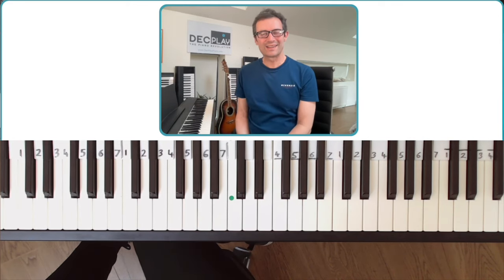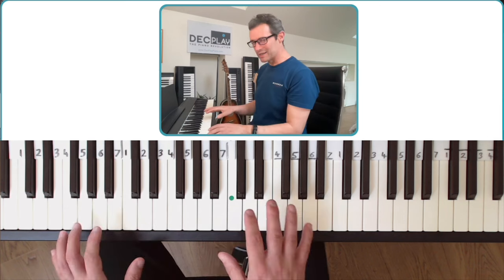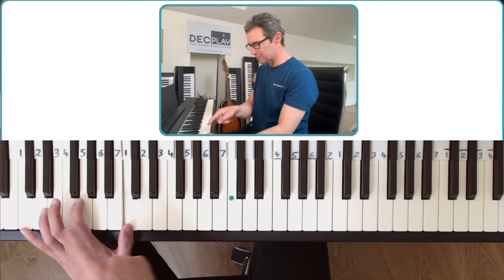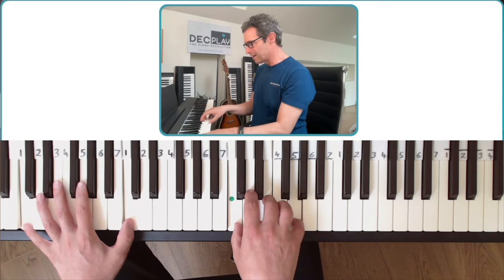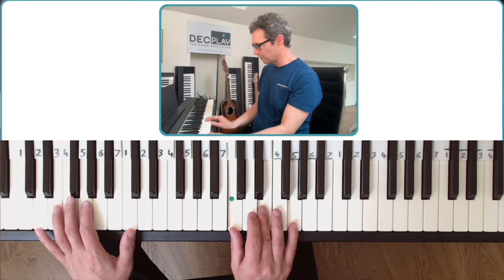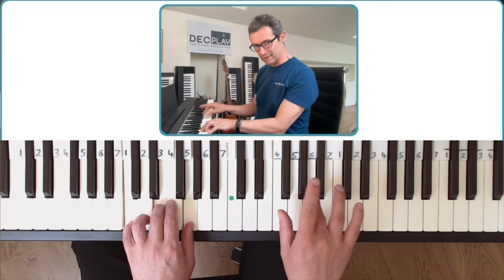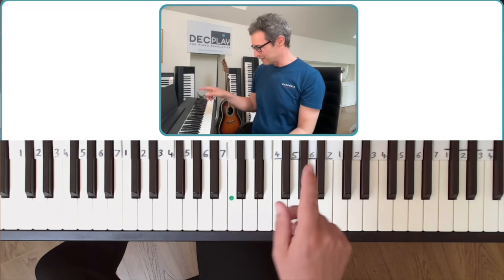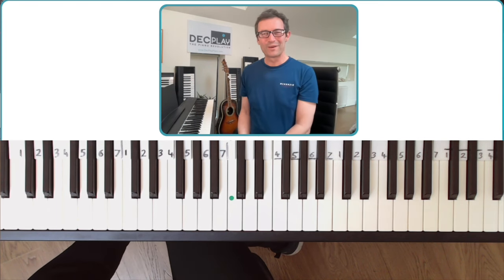Why Let It Be is ideal for Adult Piano Beginners - easy DecPlay.com method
Let It Be  - the ideal song for adult piano beginners - how this song transformed my piano playing. Showing an incredibly simple style for beginners, without needing to read music.

Showing the style Sir Paul McCartney played and how this can be adapted to make an incredibly easy beginners style, with both melody and chords.

It is ideal for adults as learning a song like Let It Be, that you love and which brings back nostalgic memories, helps to speed up the learning process.

DecPlay - learn piano Later in Life - without reading music notation.

Easy / Fast / Fun  - beginners to advanced levels.
As featured on BBC

Heard how DecPlay has made piano dreams a reality for thousands of people later in life?

Join thousands that have learnt piano incredibly quickly using this incredibly simple method
- from beginners to Oscar and Academy Award winning musicians.